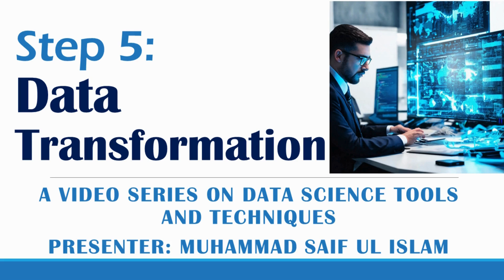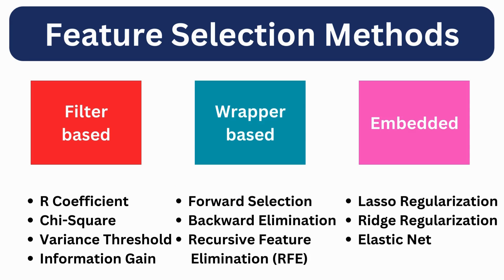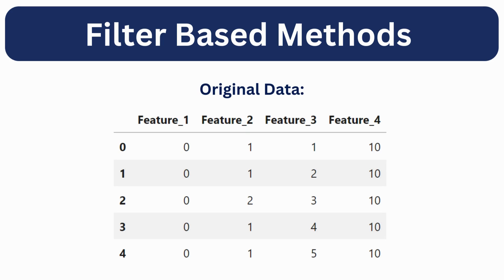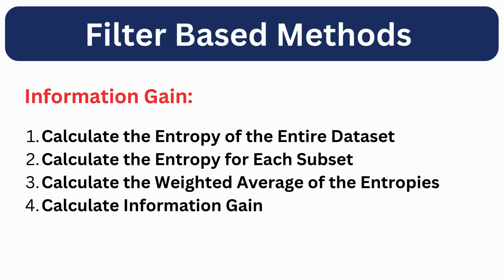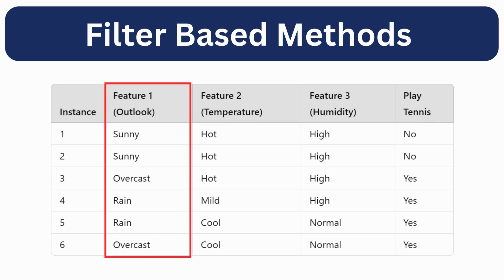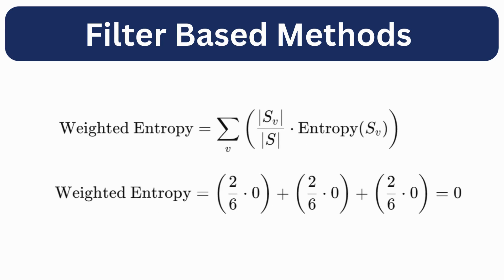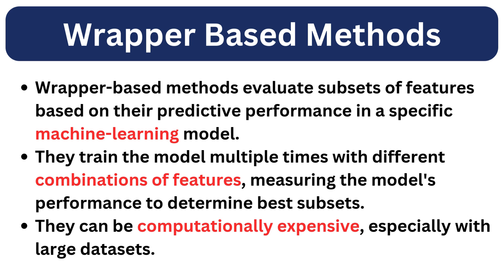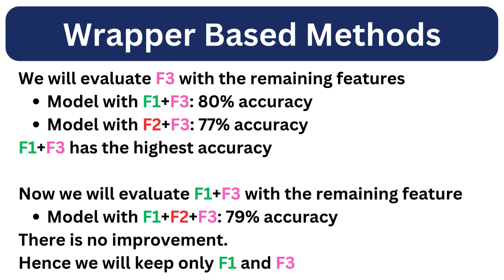Day 20: Feature Selection Techniques | Information Gain | Forward Selection| Backward Elimination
In Day 20 of our data science series, we explore feature selection techniques to enhance model performance by choosing the most relevant features. This video covers the importance of feature selection, discussing both wrapper- and filter-based methods. We explore techniques such as variance threshold, information gain, forward selection, and backward elimination to streamline your data and improve model accuracy.